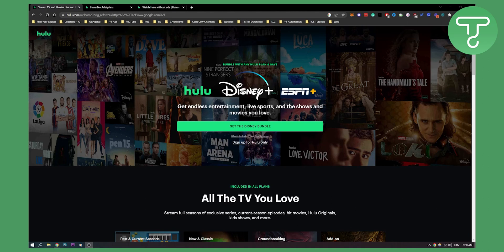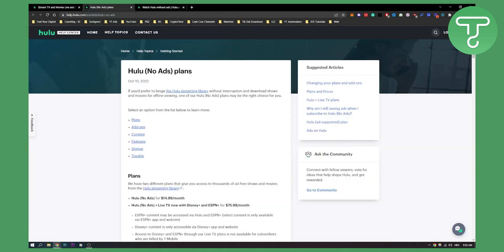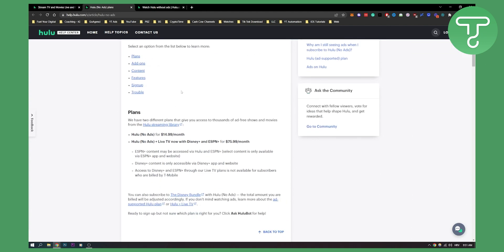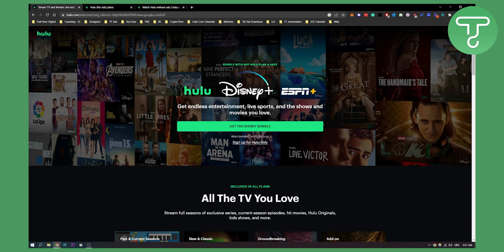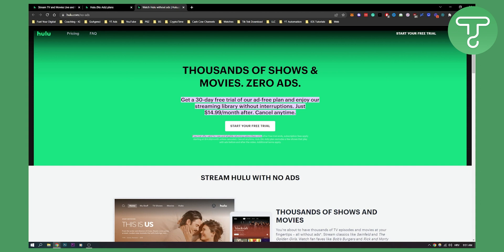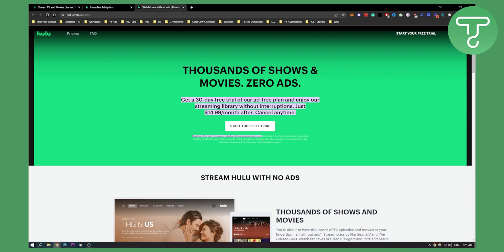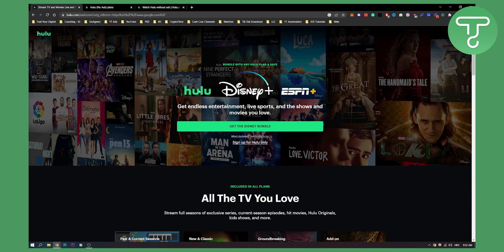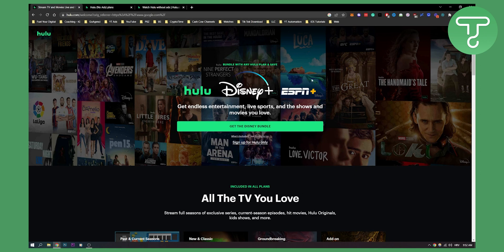How to Watch Hulu Without Ads (2022)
In this video, I will show you how to watch hulu without ads